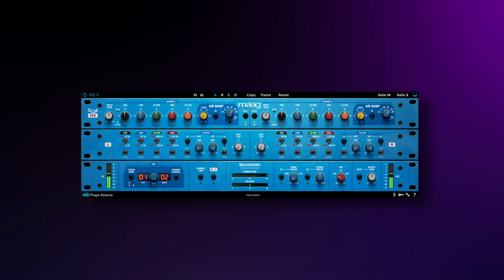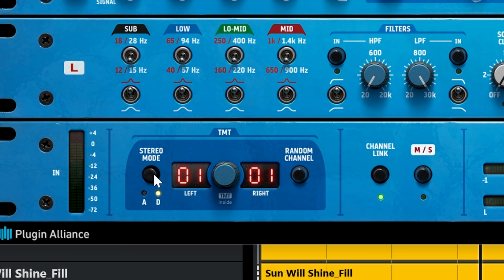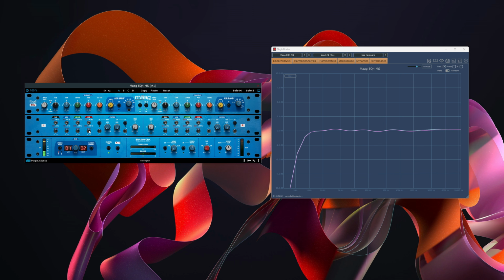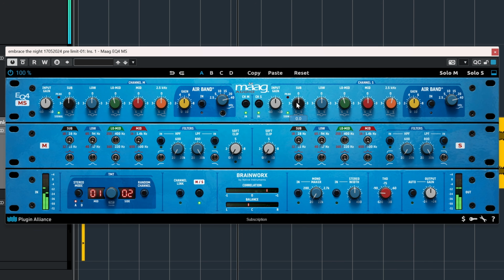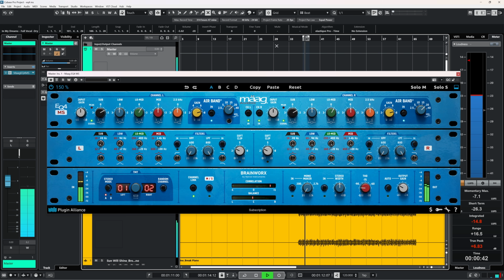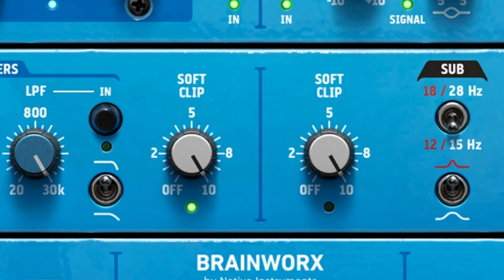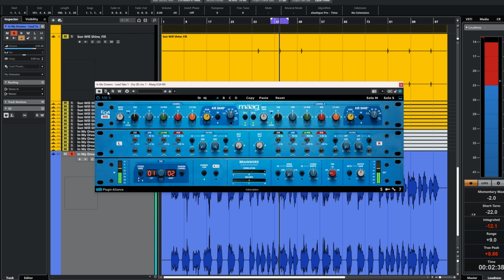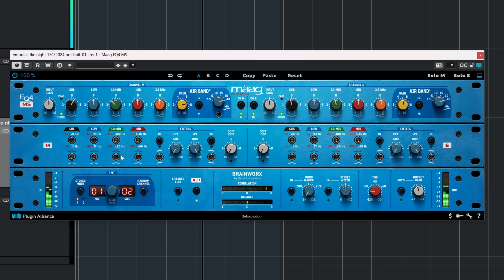Why so complicated? - Maag EQ4 MS Mastering EQ Plugin Alliance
''Mäag EQ4 M is a 6-band dual channel mastering EQ that counts Chris Lord-Alge (Greenday, Madonna, U2) and Tony Visconti (David Bowie, T. Rex, Esperanza Spalding) among its many fans. Now Brainworx, the masters of analog modeling, have finally transformed this renowned hardware into the Mäag EQ MS plugin.''